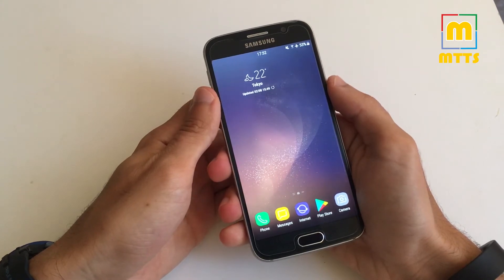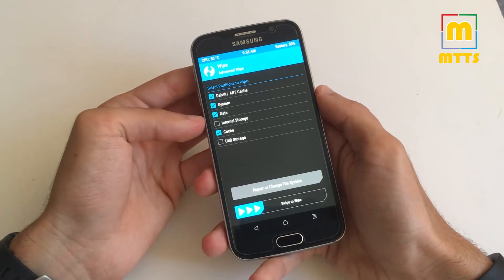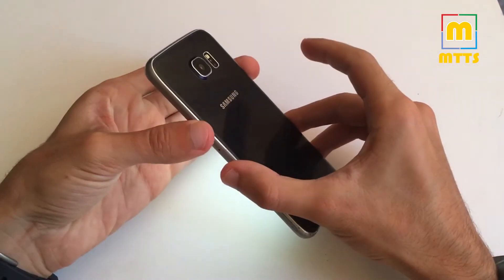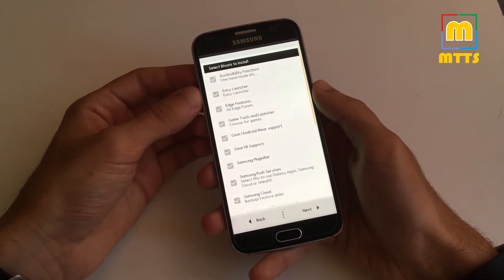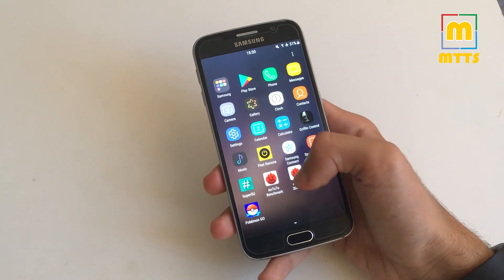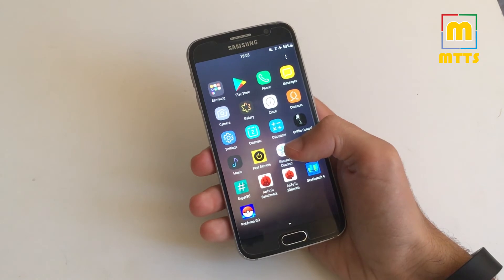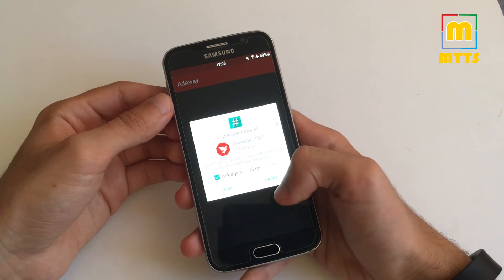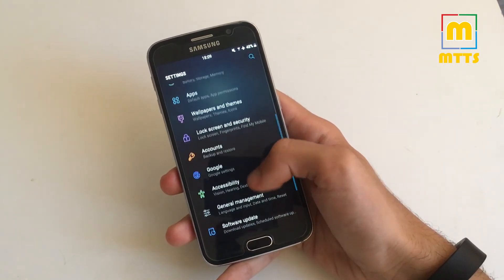Gold Eagle CODE MRA - Guide & Review - Samsung Galaxy S6 - Android Nougat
Hi everyone, in this video I'll discuss a few aspects regarding the newest Gold Eagle ROM for the Samsung Galaxy S6. The points I'll focus on are whether or not should you install it, how to do it and finally, how does this very well put together ROM feels like in day to day usage.

Last but not least, I'd like to thank once again to the developers of this ROM.